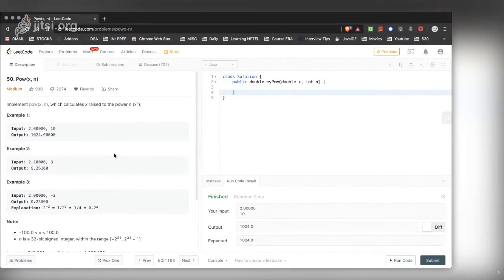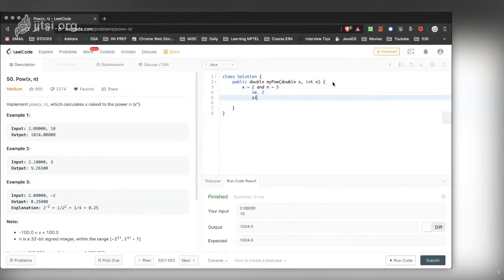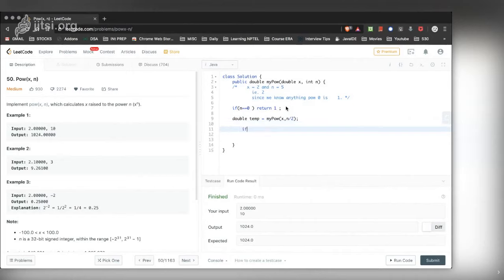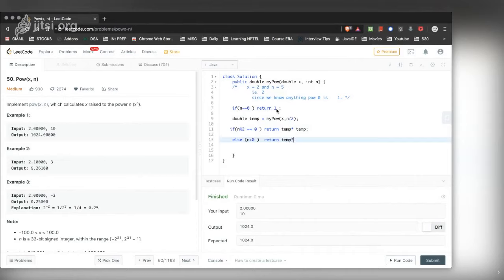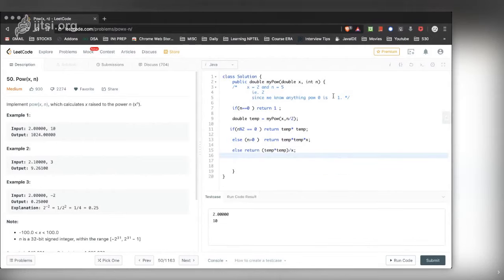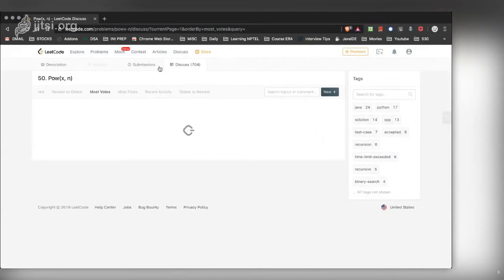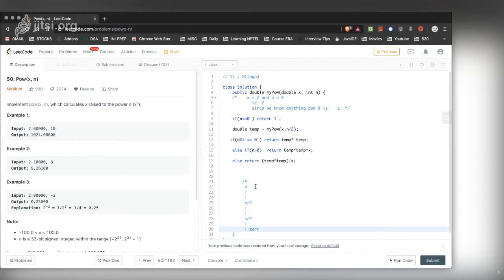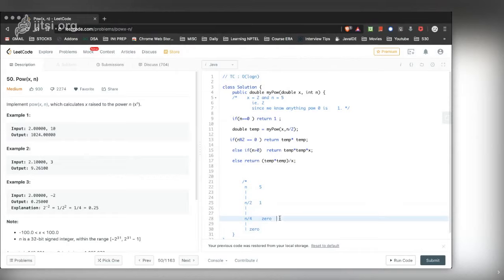Leetcode 50 pow(x, n) Solution | Power of any number using java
In this video , i talk about Leetcode 50 pow(x, n) Solution Calculate power of any number using java. This is the simple and tricky questions asked in java interviews more often.

All About the Algorithms and Data Structures , Cracking the Coding Interviews Java Interview Questions  and Interview Preparation and Guidance

I claim not rights to icons used in the video or thumbnail.
The company tags in the video title or Thumblenail are tagged by Leetcode | Google | Facebook | Apple | Amazon.

 If I'm reviewing a solution that was from another Leetcode user or Leetcode itself I will give credit below.